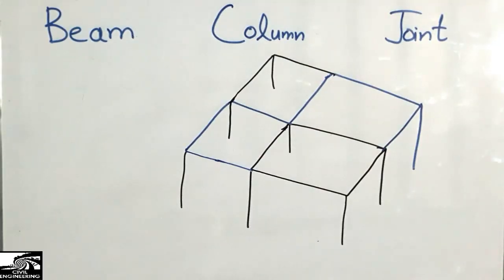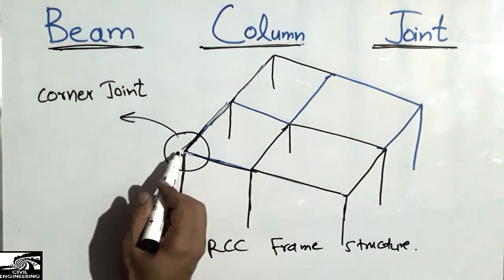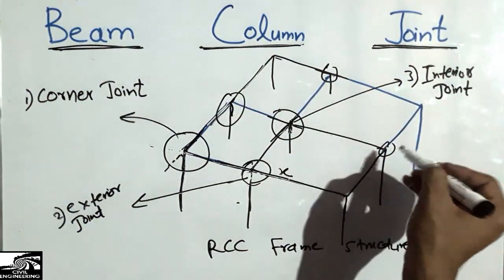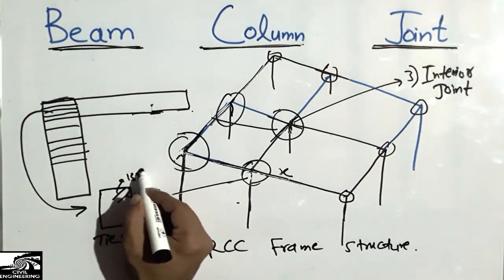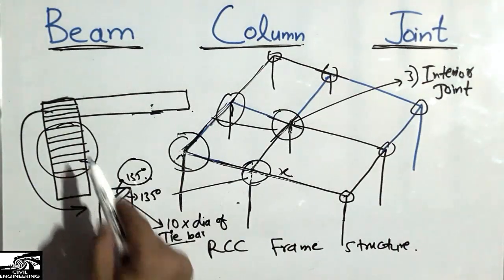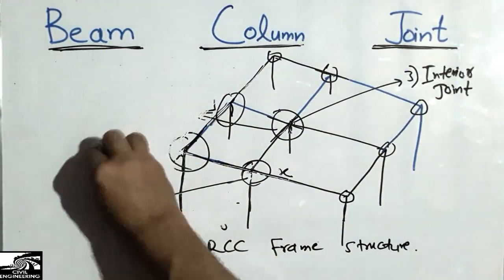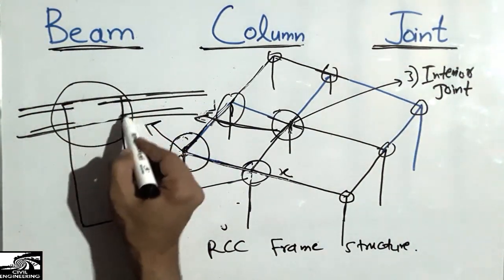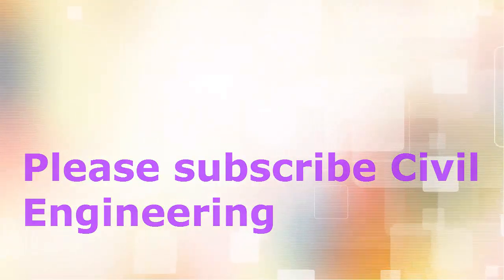Important Notes on Beam Column Joint || Joint Detailing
This video shows the important notes of beam column joint. Beam column joint is very critical connection in any rcc structure. So its proper design and detailing is very important.  Some notes on how to design beam column joint has been explained in this video. Beam column joints types are also explained in this video.